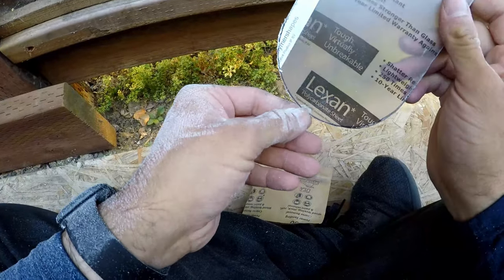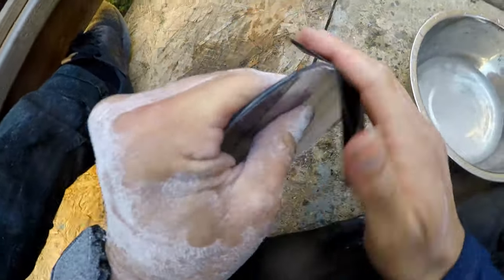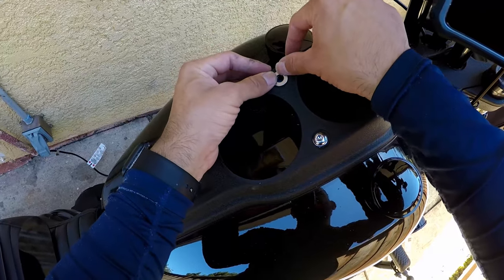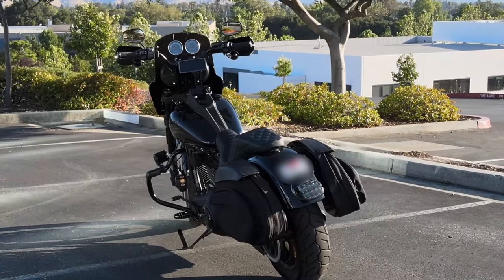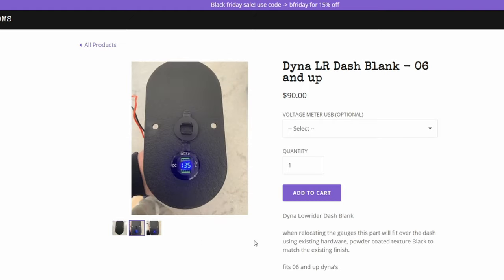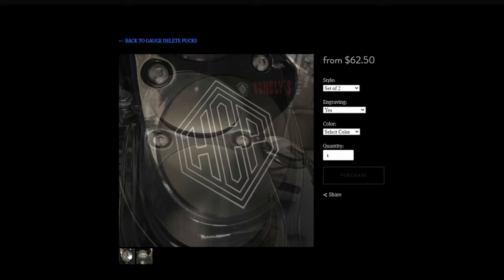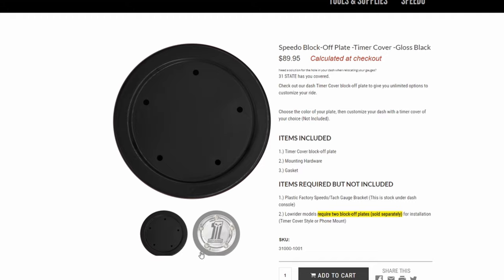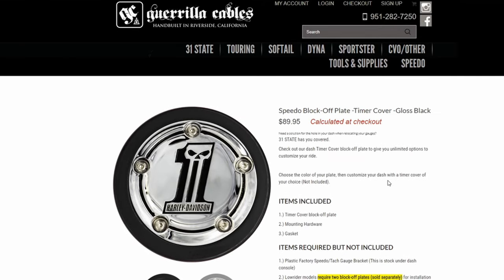Harley-Davidson Speedometer Block Off Plate FXLRS Dash Gauges Cover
In case you were wondering about some viable options to cover up them gaping holes on your dash. My favorite option 31 state block off plates, hard case performance delete pucks and my third option KNS block off plate. I'd suggest making your own, or 3D print one.

Cutting windshield plexiglass.

My Bikes:
2007 Shadow Sabre 1200c
2005 Sportster 1200c
2020 Low Rider S

Camera Gear:
Nikon D300s
Samsung S20

Motovlog Setup:
Sony Mic

Purchased parts on:
GetLowered
Harley-Davidson

Instagram.com/infamouscreep